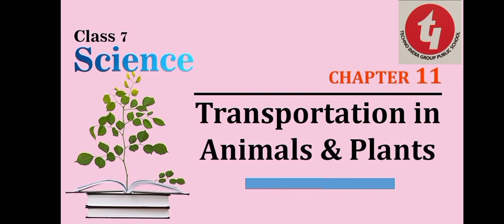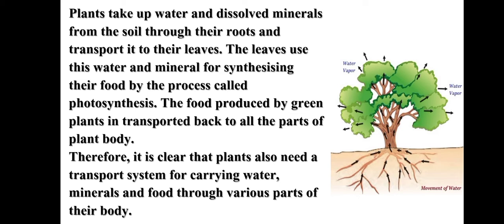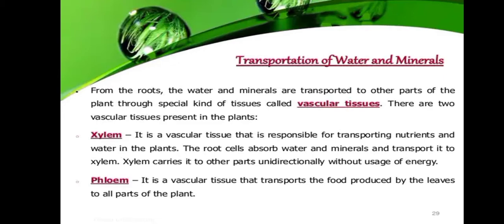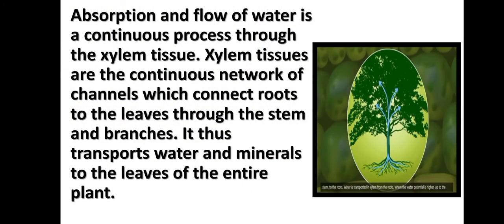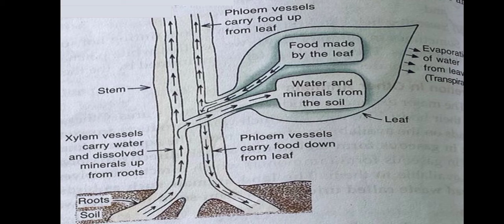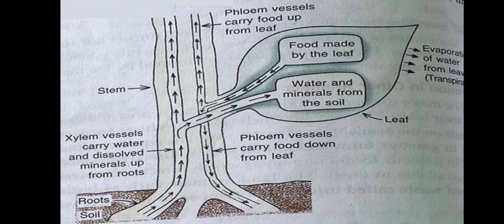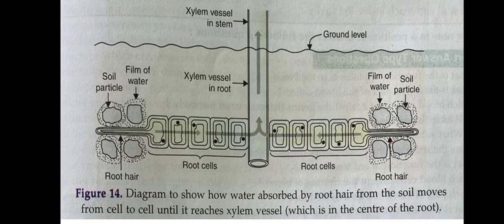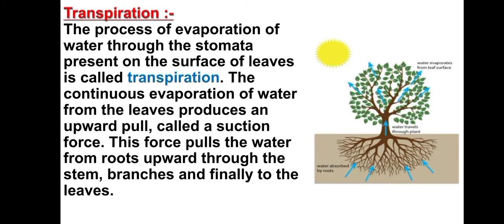Transportation in plants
Class 7 Science Ch. 11 lesson 5